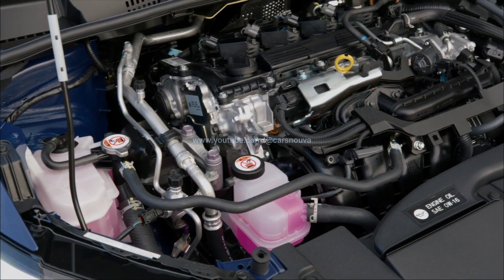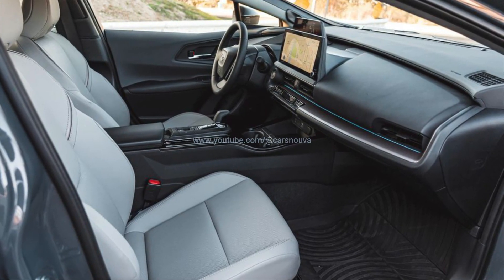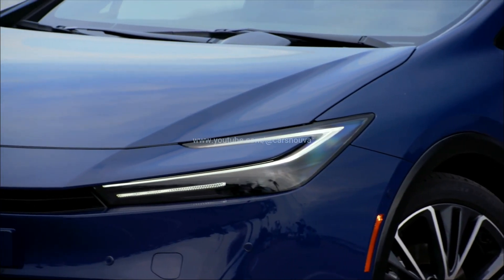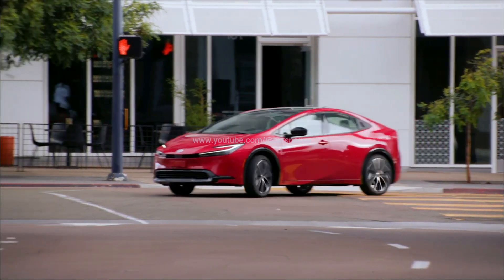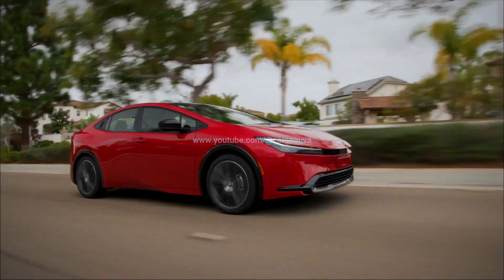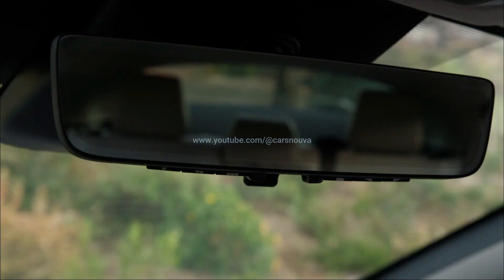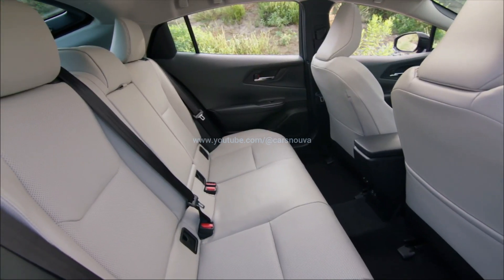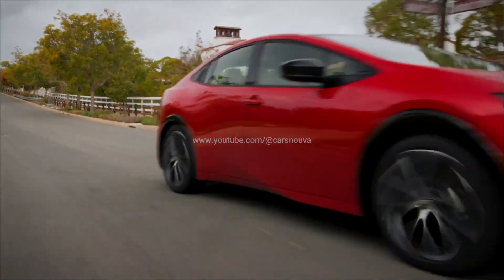2023 Toyota Prius Specs Revealed : Better in Some Ways | Worse in Others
Now that we’ve all reacted to the 2023 Toyota Prius hybrid’s surprising new design, it’s finally time to dig into the details of what’s underneath the redesigned body. Toyota has released full specifications covering the powertrain, dimensions, interior space, and—perhaps most importantly—fuel-economy ratings. The most efficient version of the new Prius is the LE with front-wheel drive, rated at 57 mpg combined. Adding all-wheel drive drops that number to 54 mpg, and opting for the higher XLE and Limited trim levels—with their larger wheels and tires and extra equipment—pushes the combined figure down to 52 mpg with front-wheel drive and 49 mpg with all-wheel drive.

These numbers aren’t too different from the old model, rated at 56 mpg combined for the Eco trim, 52 mpg combined for FWD models, and 49 mpg combined for AWD models. In our 75-mph real-world highway fuel-economy test, we previously achieved a result of 46 mpg for a 2017 Prius FWD and 47 mpg for a 2019 Prius AWD. We look forward to testing the new model on this same test to see what it can do. The new, larger-displacement inline-four gasoline engine is mainly the reason for the new Prius’s significantly increased power output. The machine produces 150 horsepower and 139 pound-feet of torque, while the old Prius’ gasoline engine couldn’t even crest the 100-hp mark, rated at 96 hp.